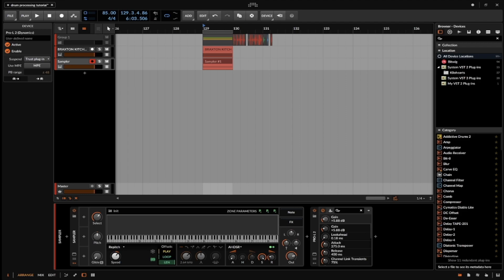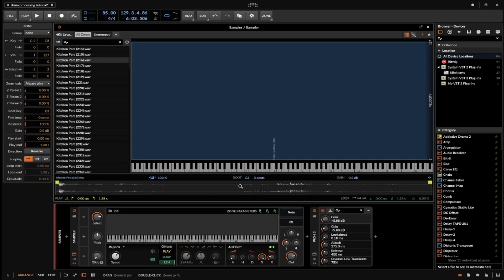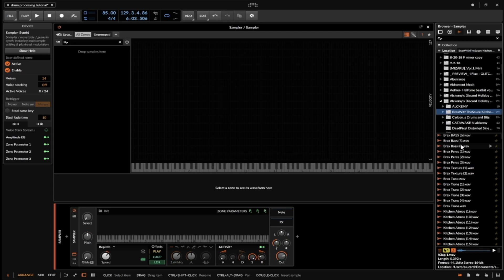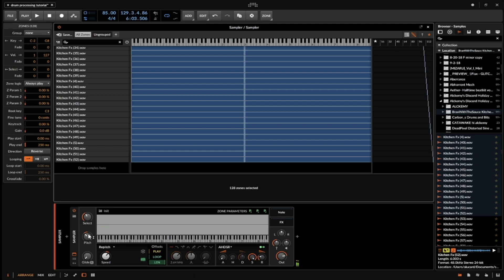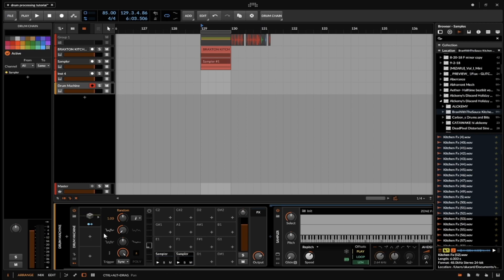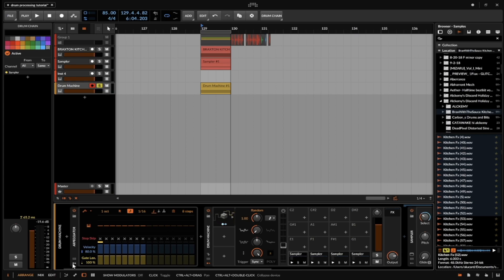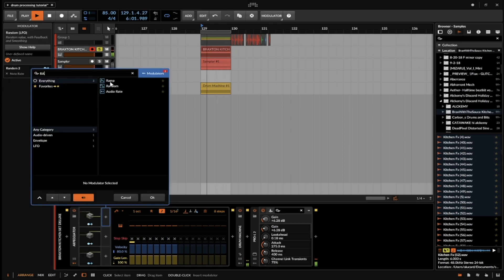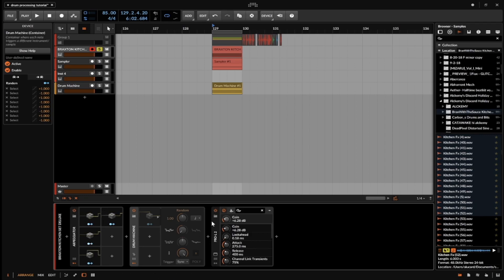A Comprehensive Guide to 128 Racks in Bitwig Studio 3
Let's make ourselves some super sample kits! Easy! Inspiring! Glitchy!

 *This is a comprehensive guide regarding how to make 128 racks and find variation, not a comprehensive guide to the Bitwig Sampler.

-2 Free community sample pack inside!^^

DISCOUNTS!
Bitwig: (10%)
CODE: alckemy

CODE: alckemy